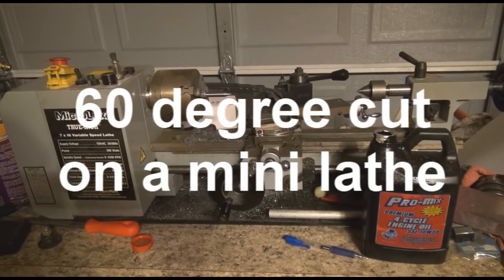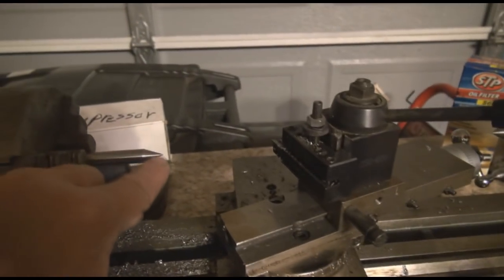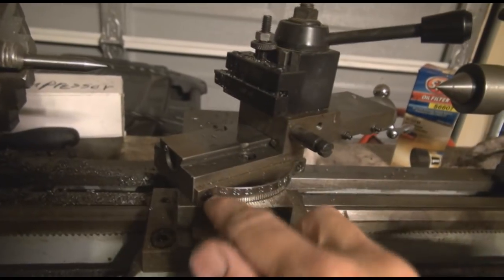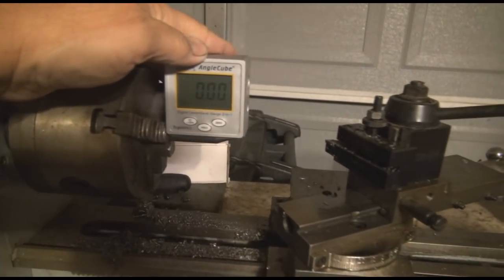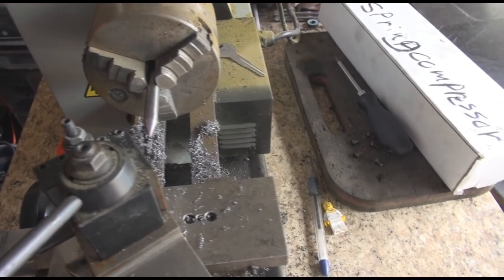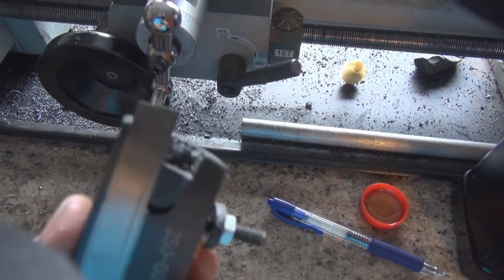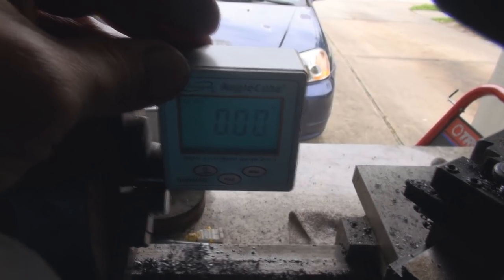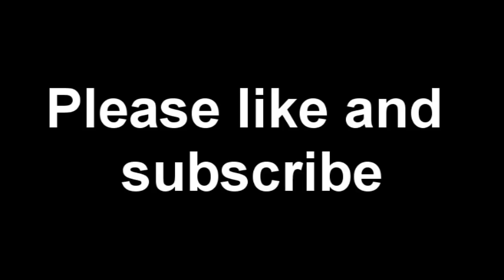Mini Lathe 60 degree cutting setup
This is an attempt to show how i setup my mini lathe to cut a 60 degree angle in some drill rod. It will be used in a tap follower project i am making.